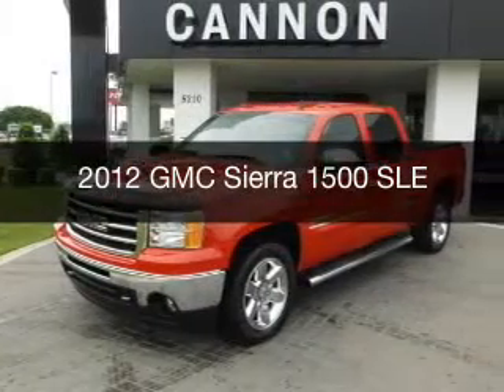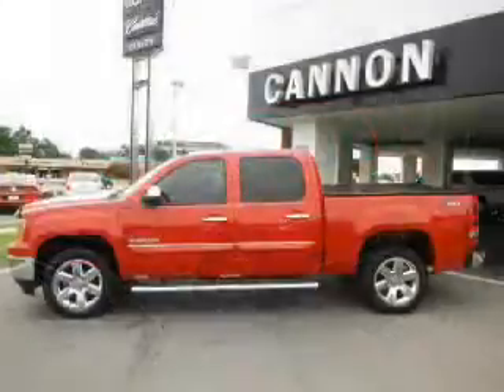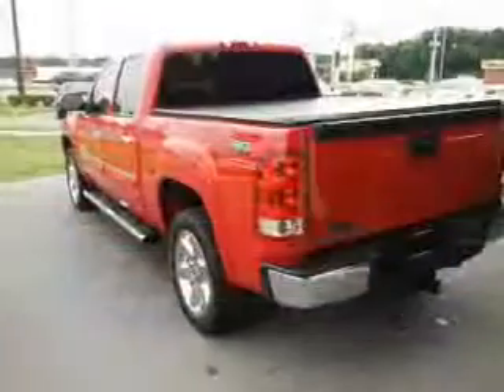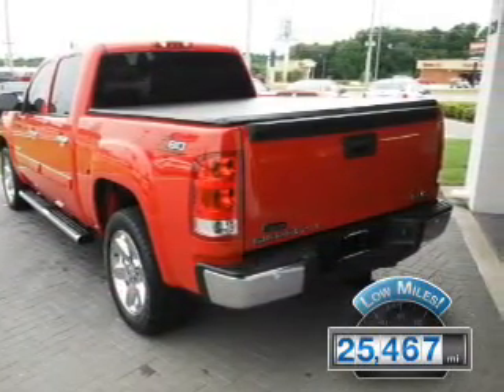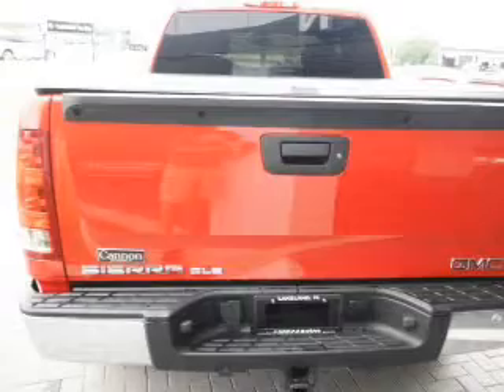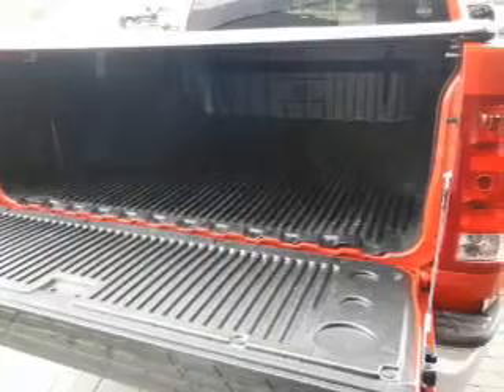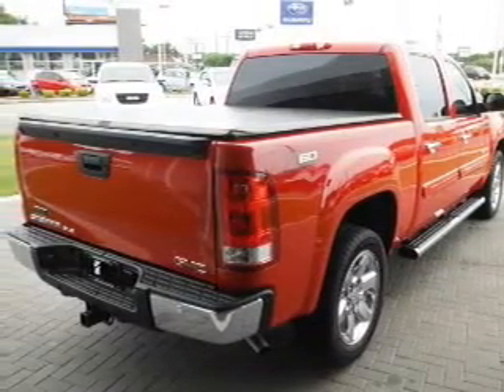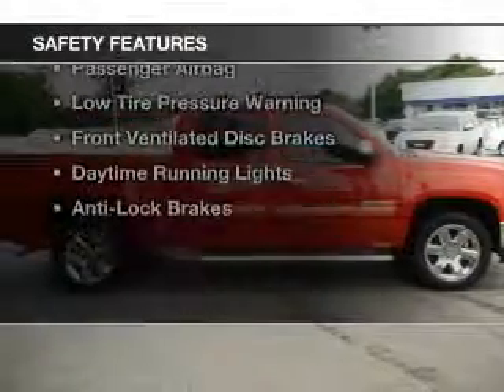2012 GMC Sierra 1500 - Lakeland FL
Year: 2012
Make: GMC
Model: Sierra 1500
Trim: SLE
Engine: 5.3 liter 8 cylinder 16 valve
Transmission: 6-Speed Automatic
Color: Fire Red
Mileage: 25467
Address:
5210 S. Florida Ave.